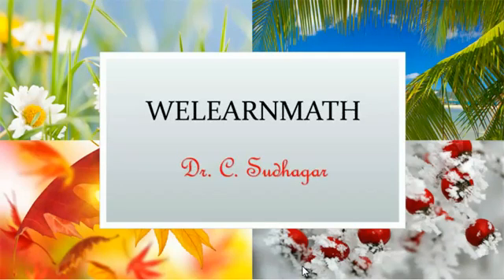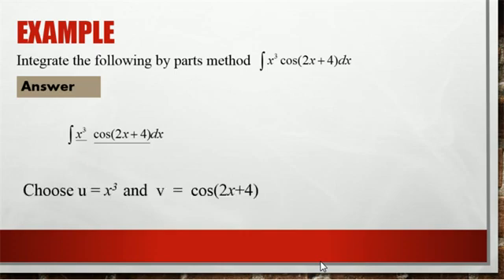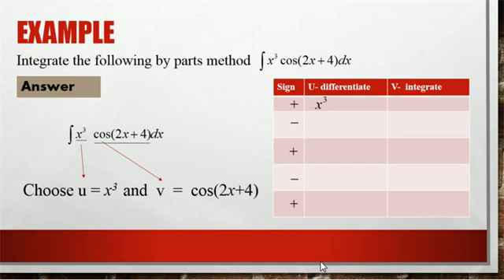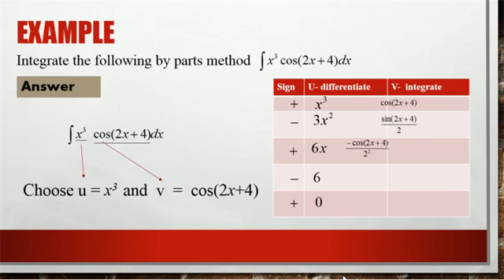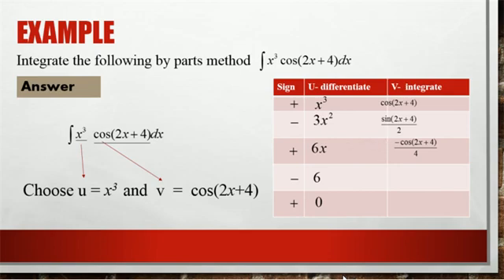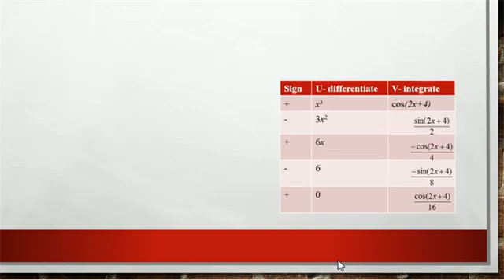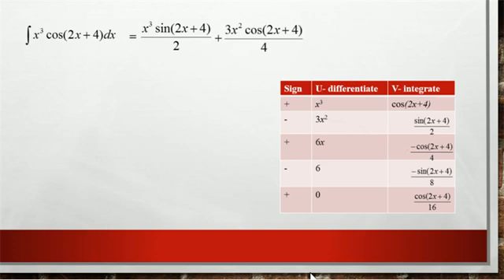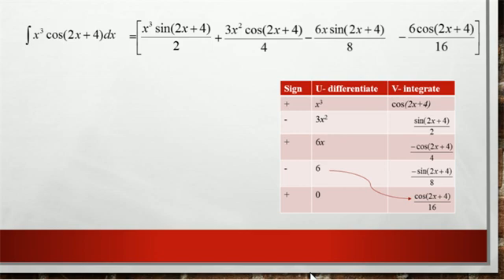Integration by parts method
This video help to learn the integration technique by parts method.